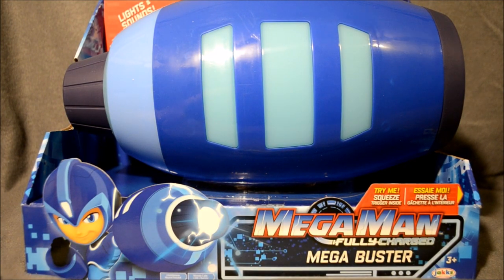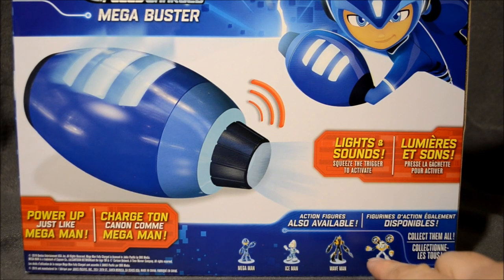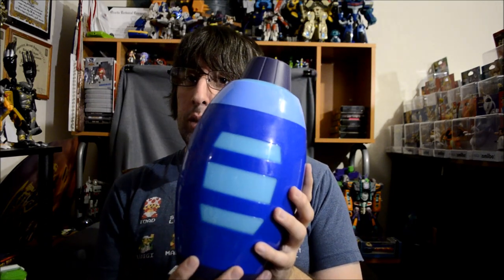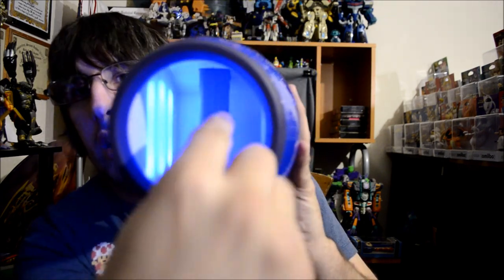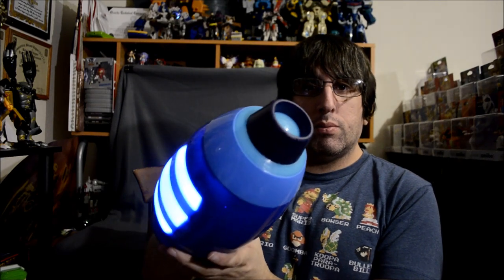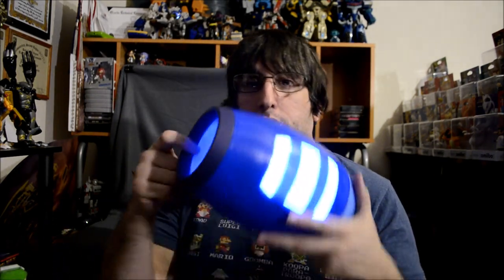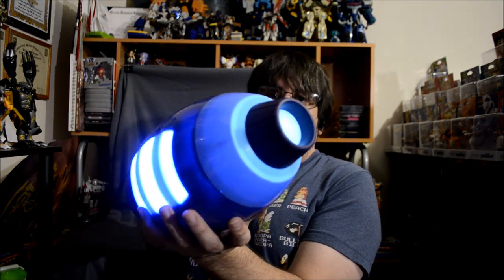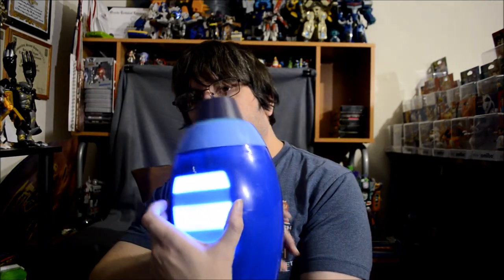New Megaman Fully Charged Toy Mega Buster Review| Lights And Sounds Right From Cartoon Network Show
To buy this Mega Buster

To buy Drillman

To buy Megaman Drill Schematic

It's Friday !  That means it is time to show off the new Fully Charged Mega Buster !